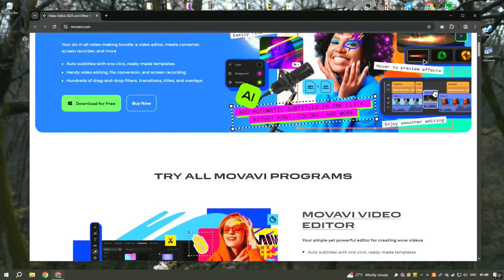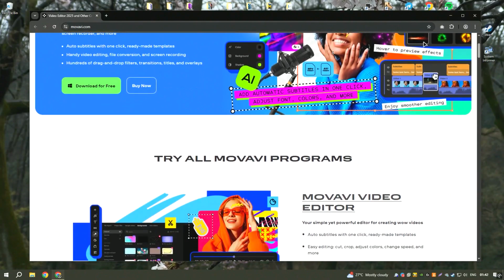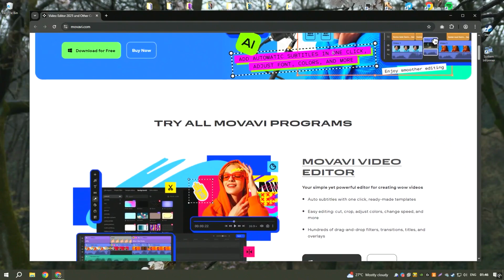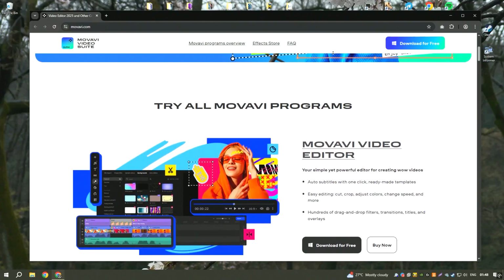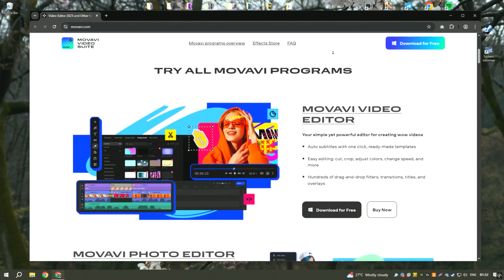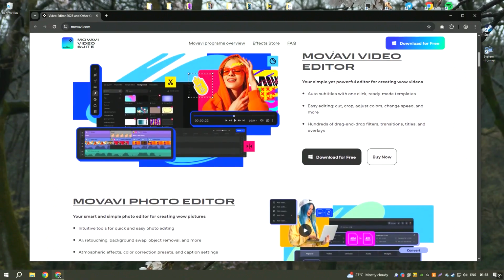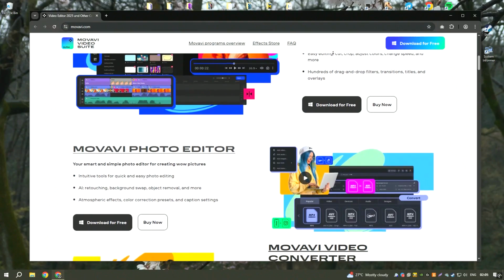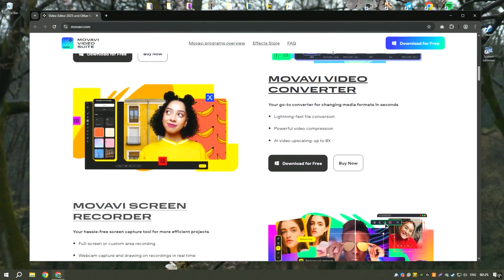Movavi Video Editor 2025 Download | How to Download Movavi Video Editor 2025